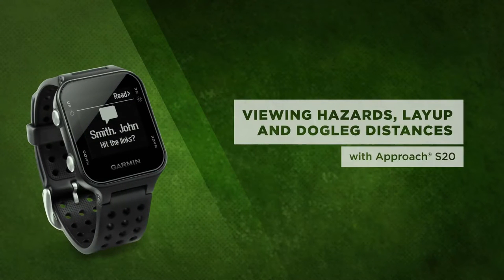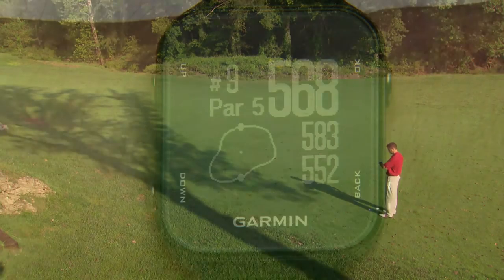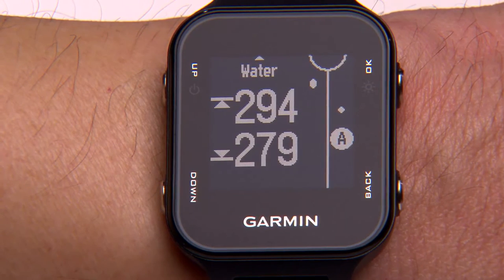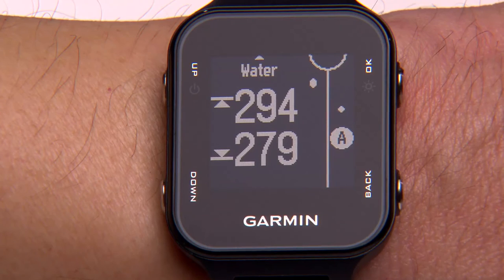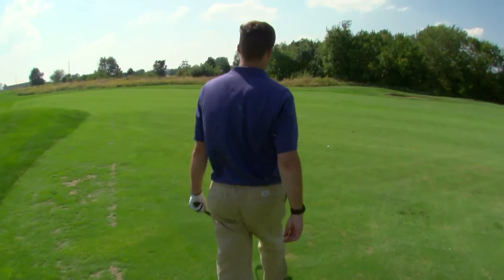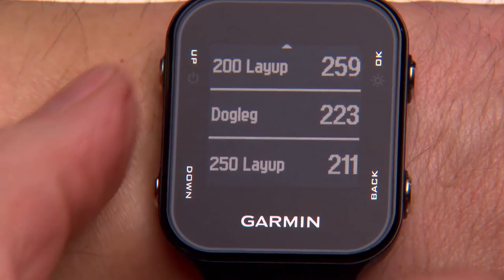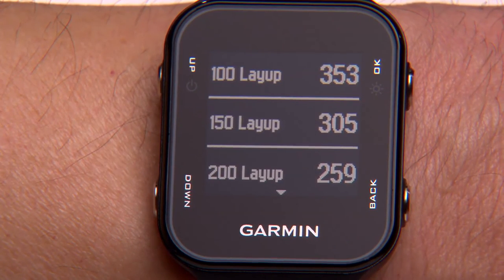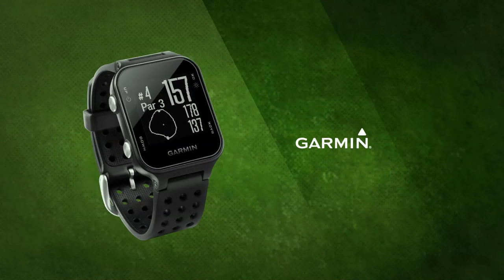Approach S20 - Viewing Hazards, Layups and Doglegs (English)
Learn how to check for hazards on par 4 and par 5 holes using the Garmin Approach S20. Improve your game by knowing what lies ahead, the better you’ll be able to keep your ball safely on the fairway.